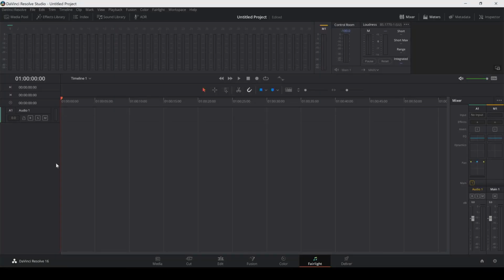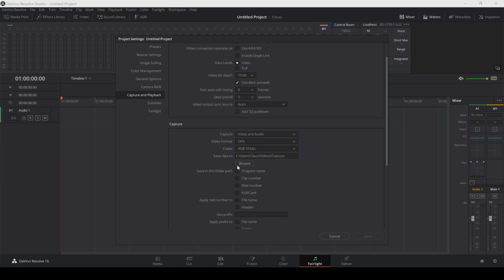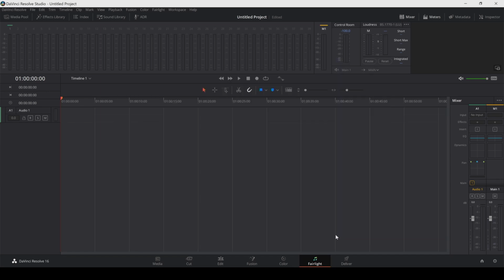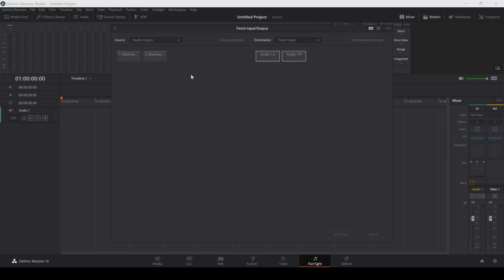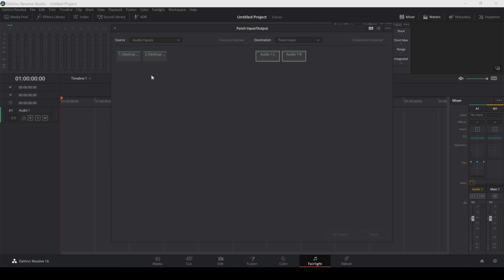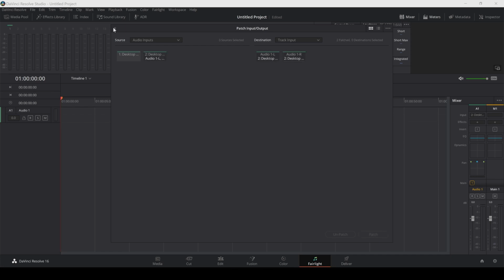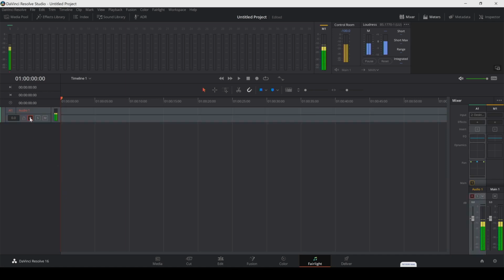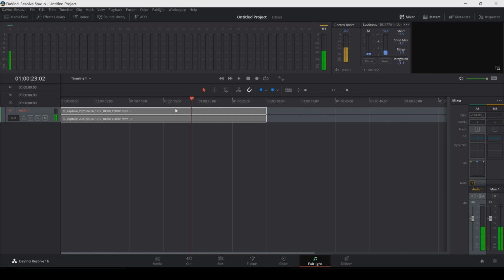Davinci Resolve 16 how to record voice overs in Fairlight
In this video we will take a closer look at how you can connect and use a USB microphone and record your own voiceovers in Davinci resolve 16.